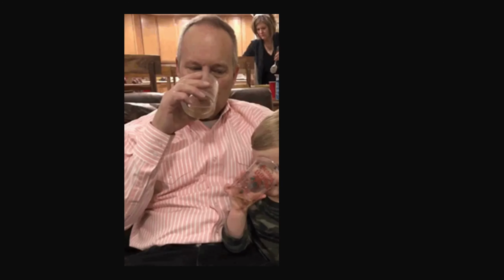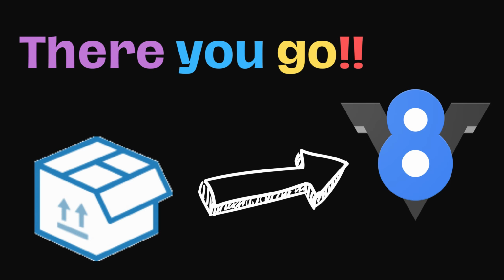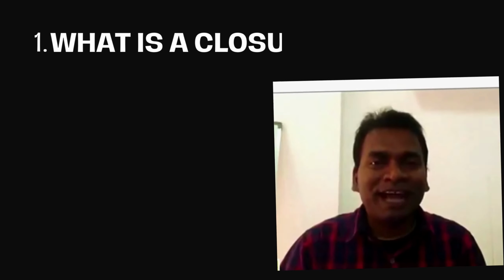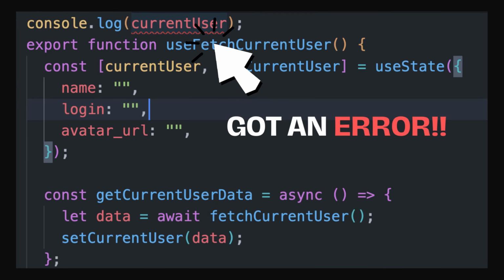JavaScript Closures explained in 100 seconds - Learn JavaScript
Learn JavaScript Closures in just 100 seconds.